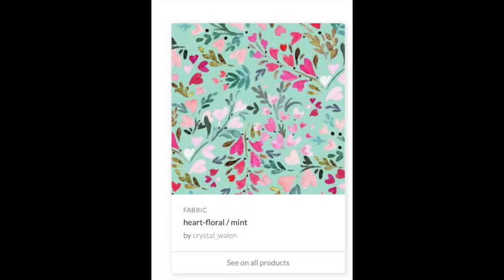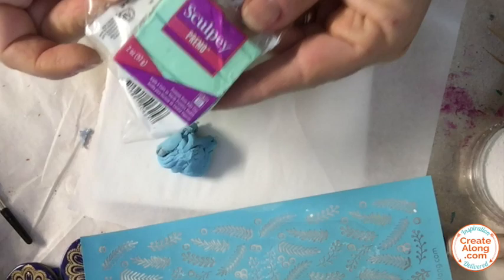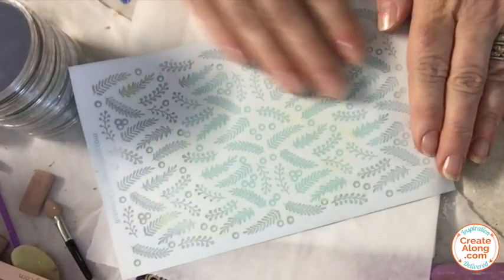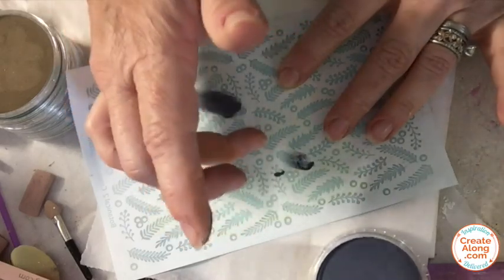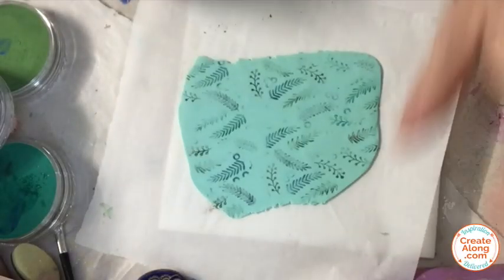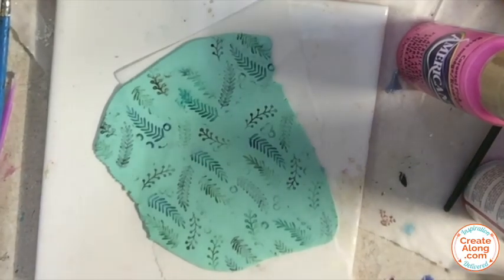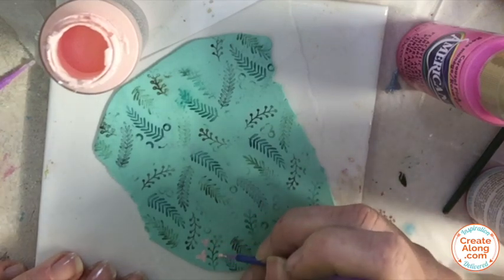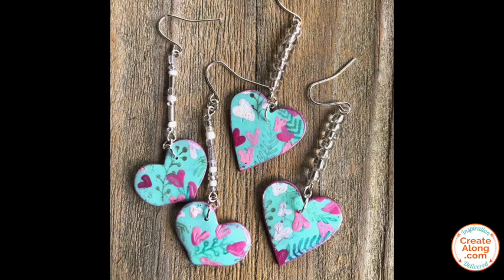Make Charming Heart Flowers Polymer Clay Jewelry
Create Along with Cindi McGee as she transforms as sweet heart print with a minty green background into charming "heart flowers" jewelry.  Part of the Pattern to Polymer series.

Find the CreateAlong products Cindi used for this project here -

Find lots of exclusive tools at CreateAlong.com